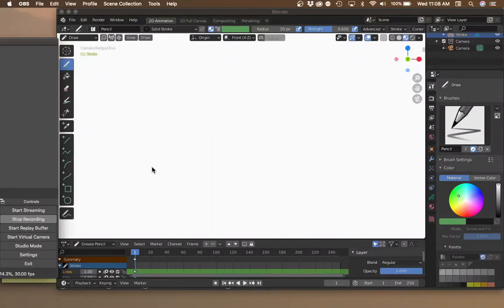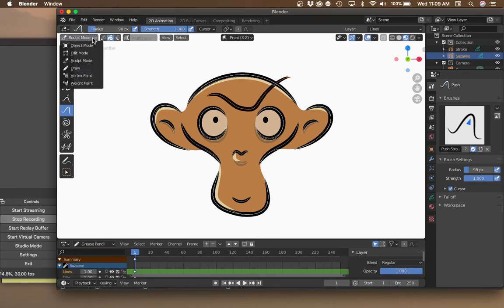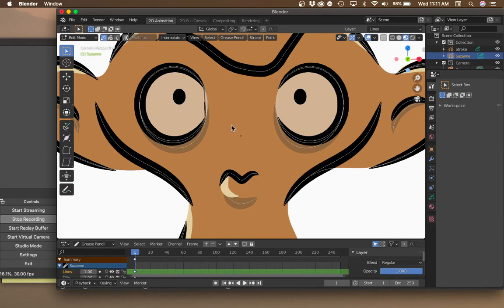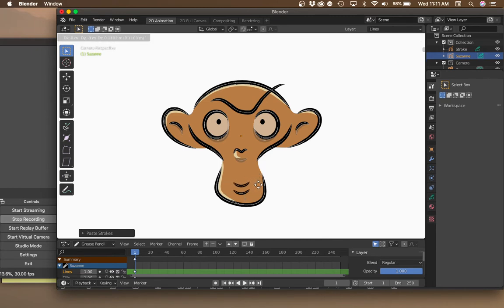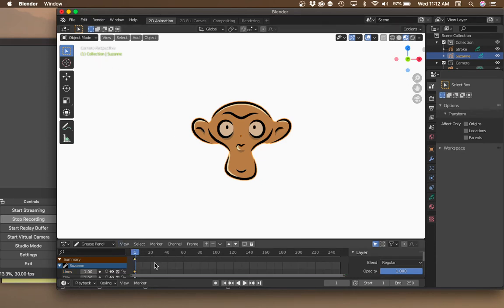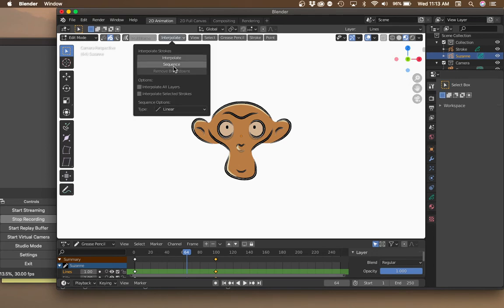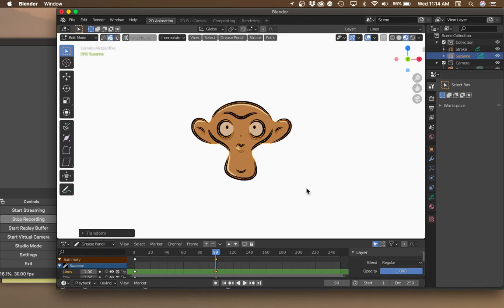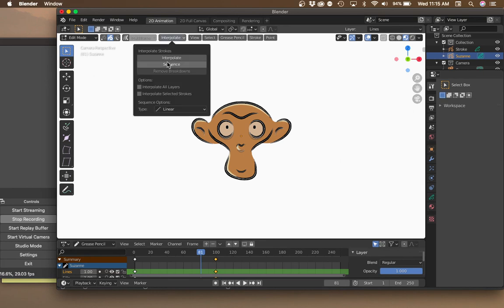Blender 2.90 Grease pencil Sculpting and Editing Tips